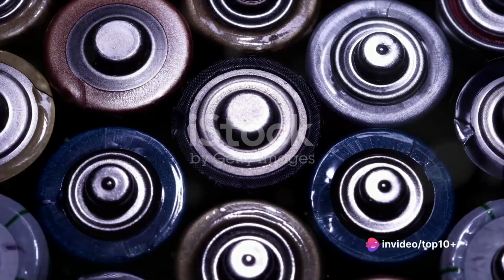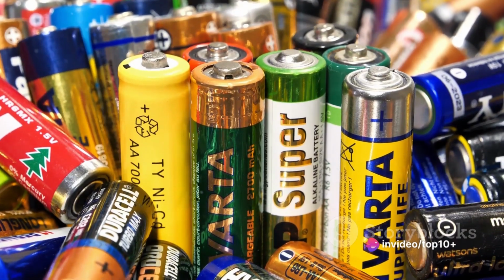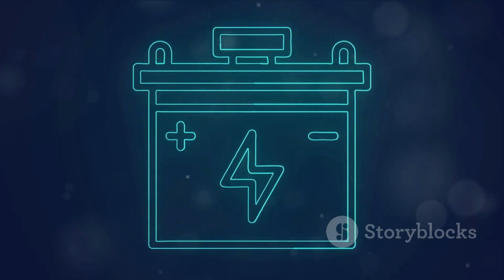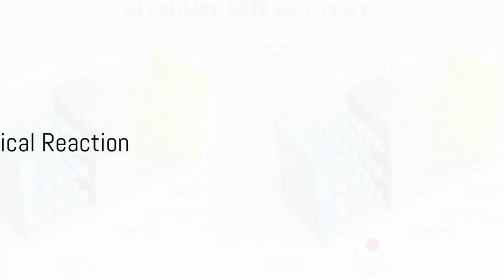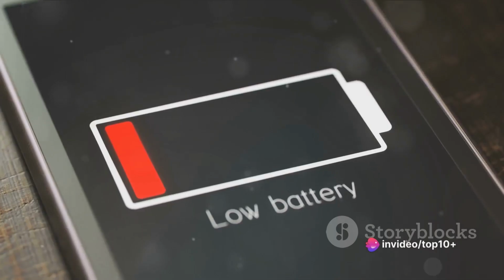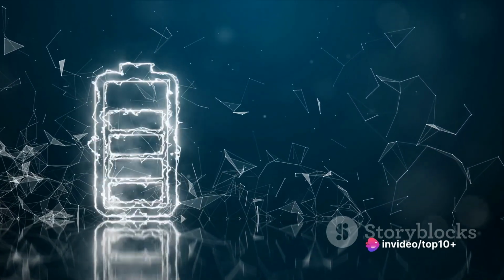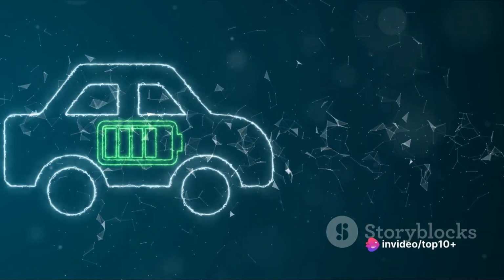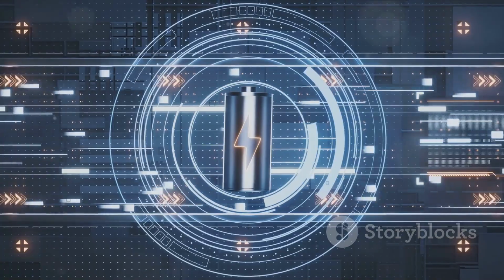How do Batteries Work? | Battery Electricity Working Principle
In this video, we delve into the captivating world of battery technology, breaking down the complex science behind how batteries work into simple and engaging explanations. From chemical reactions to electrical energy storage, join us on a journey to uncover the secrets of these essential power sources.

🔋 Learn the basics of battery function and explore the different types of batteries used in various devices.

🔬 Discover the fascinating science behind rechargeable batteries and how they power our everyday lives.

💡 Gain insights into the future of battery technology and its impact on renewable energy and electric vehicles.

If you've ever been curious about batteries or wanted to understand the magic that keeps your devices running, this video is a must-watch! Let's demystify the world of batteries together!

OUTLINE:

00:00:00 The Power Behind the Charge
00:02:07 The Anatomy of a Battery
00:04:10 The Chemical Reaction
00:06:12 The Process of Discharge and Recharge
00:08:02 The Future of Batteries